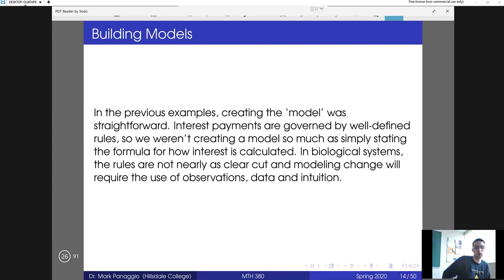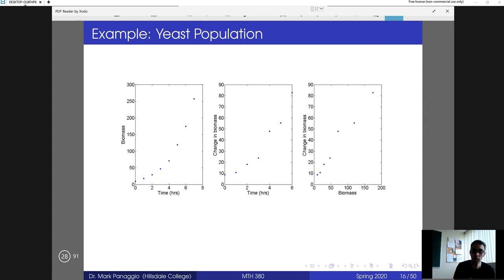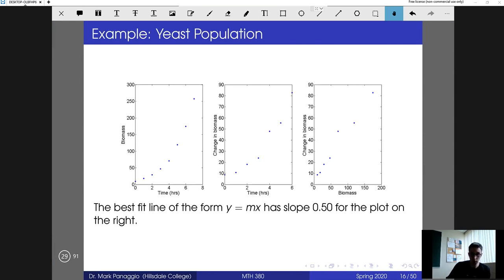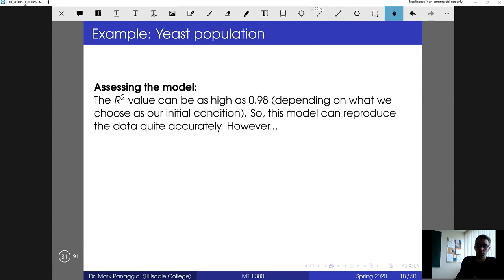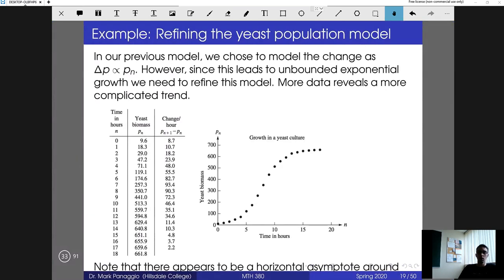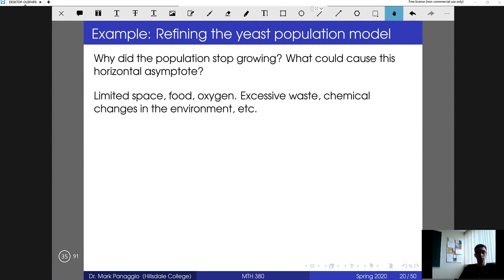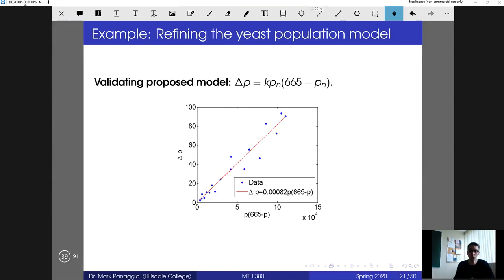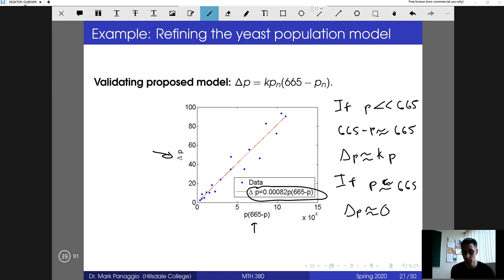4 Example Yeast population model